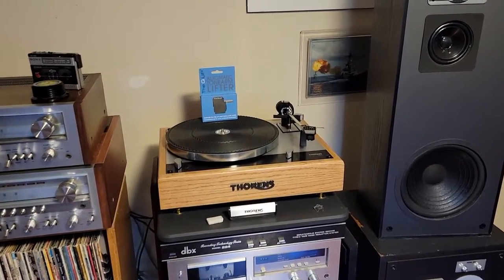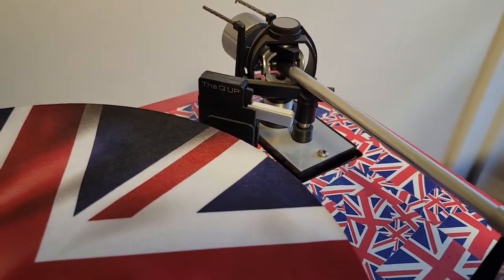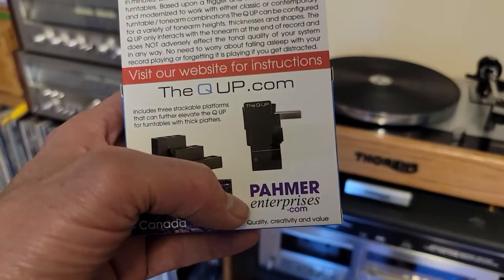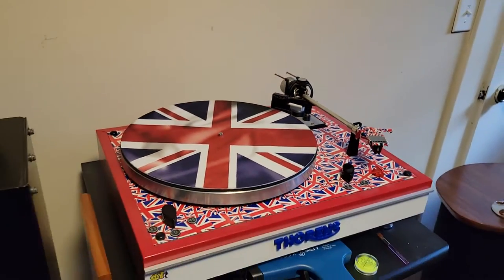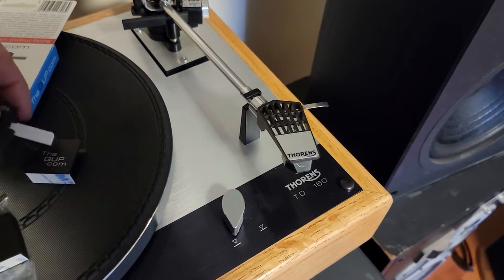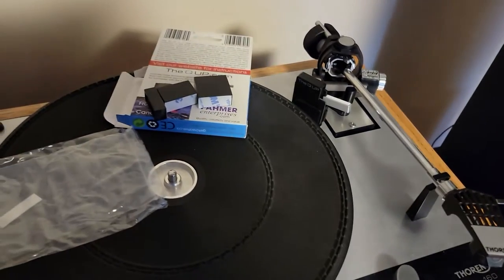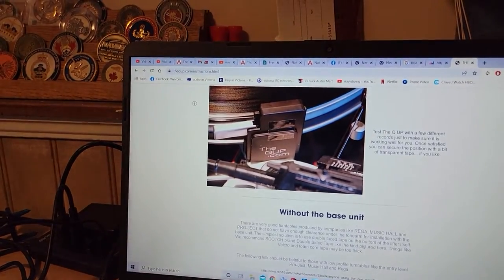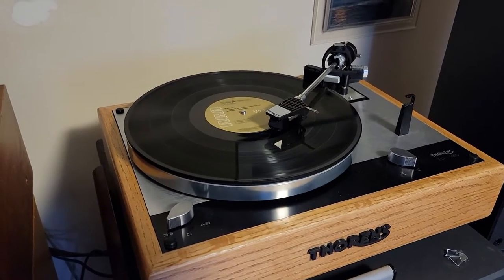Part 7: Thorens TD-160 Project (The Q-UP Lifter Necessary Tweak) - 14 Apr 2022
Part 3: Thorens TD-160 Setup and Tuning (Pulley Cleaning - TP-60 Headshell & Cart Setup) - 18 Mar 22

Procedure for fine tuning the arm bearings mentioned in some of the videos can be found here: